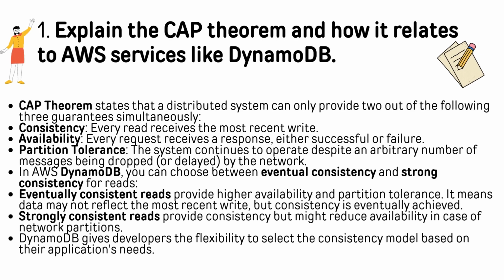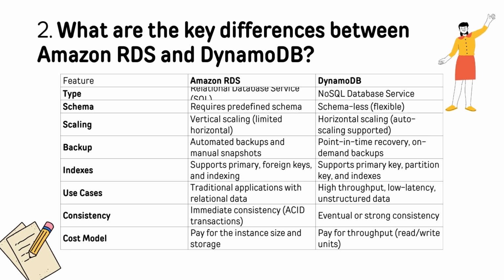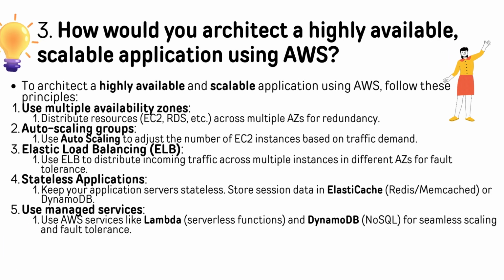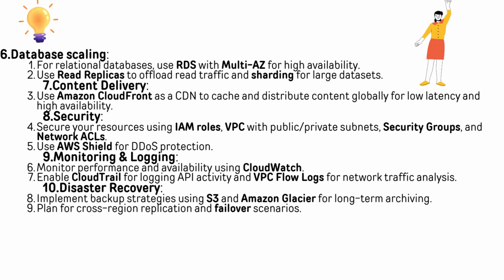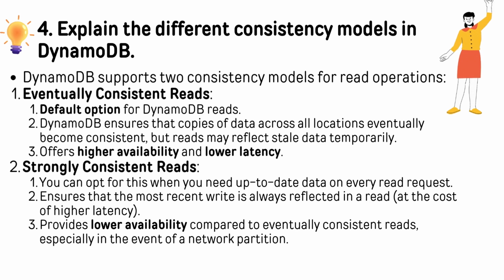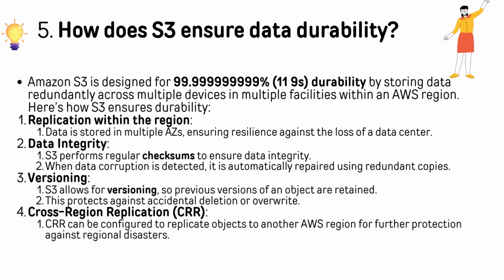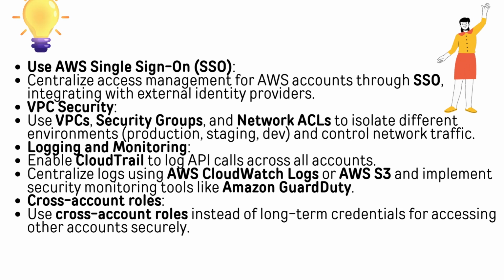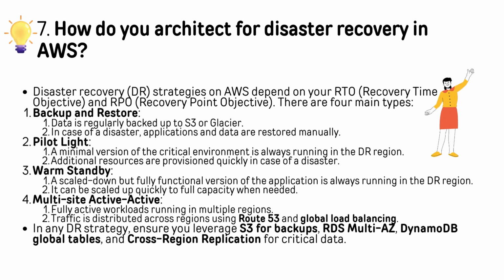"Advanced AWS Interview Questions You Need to Know in 2025"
🚀 Advanced AWS Interview Questions and Answers: Ace Your Cloud Architect Interview! 🌩️

Looking to level up your AWS skills for your next interview? In this video, we cover some of the most advanced AWS interview questions and provide detailed answers to help you prepare for roles such as Cloud Architect, Solutions Architect, or DevOps Engineer.

🔑 Topics Covered:

CAP Theorem and its relevance to AWS DynamoDB
Key differences between Amazon RDS and DynamoDB
Architecting highly available, scalable AWS applications
Consistency models in DynamoDB
How S3 ensures data durability
Best practices for securing a multi-account AWS environment